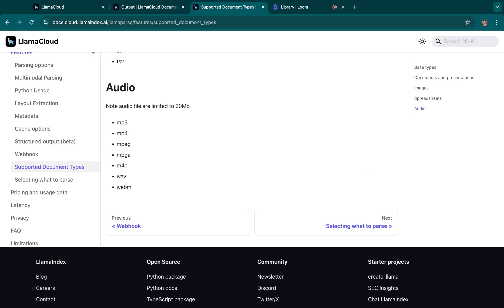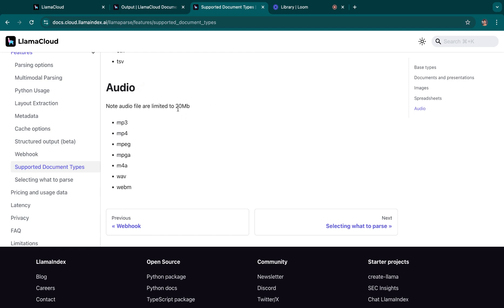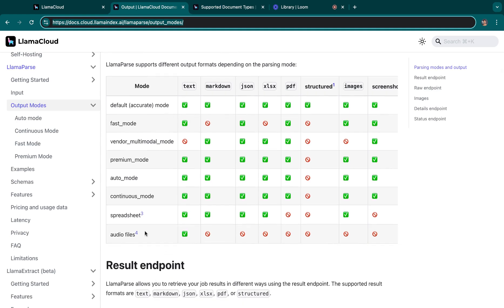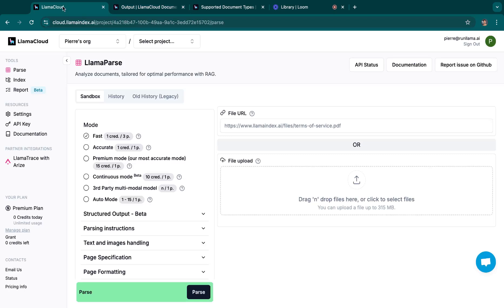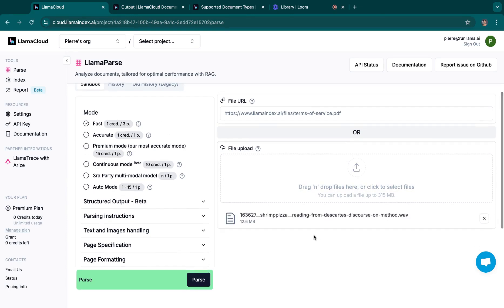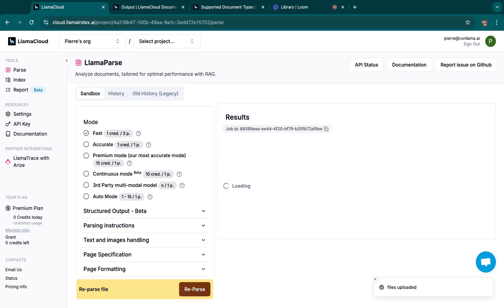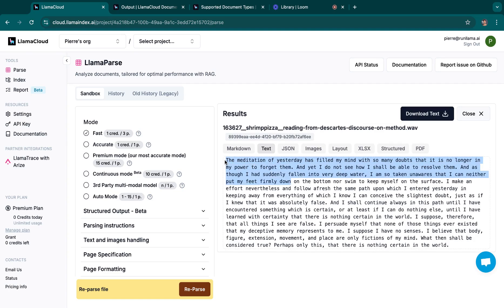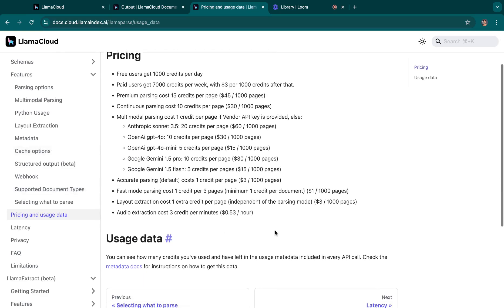Announcing audio transcription in LlamaParse!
LlamaParse is the world's best parser of complex document formats including PDFs, Word, PowerPoints, spreadsheets and more. Now it can parse a variety of audio files as well! Just upload an audio file like any other file and we'll transcribe it to plain text.